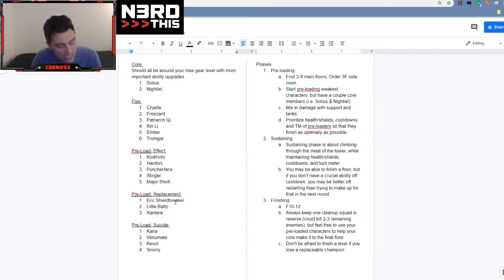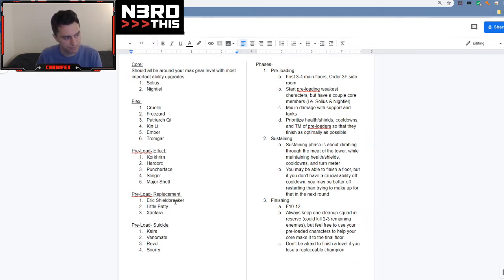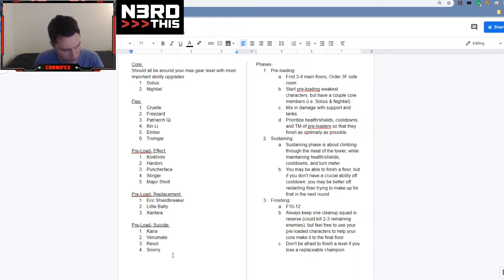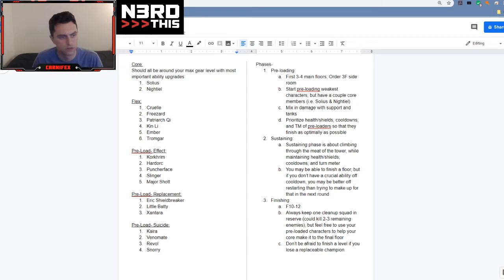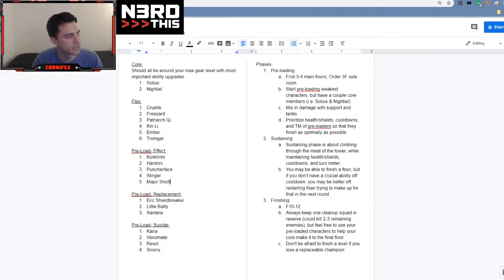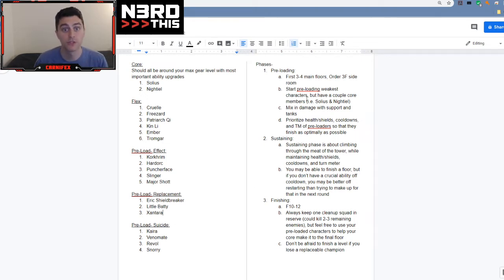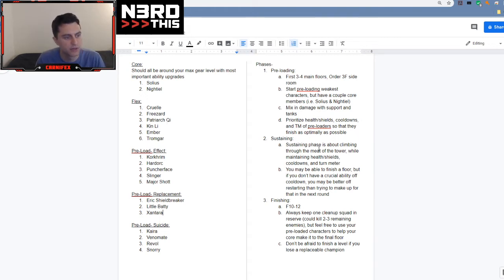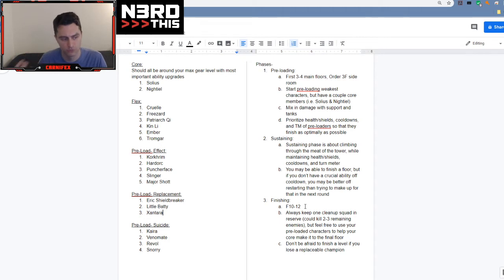Hard Mode Tower Guide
Dragon Champions and N3RDs, the moment you've all been waiting for... Carnifex's Hard Mode Tower Guide! I recommend characters, strategy, and go over gameplay to illustrate the concepts.